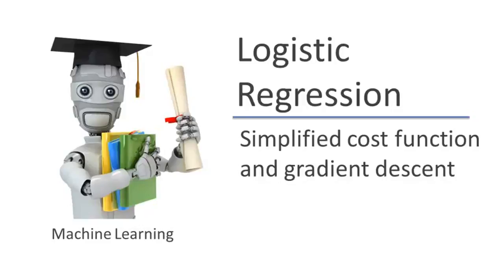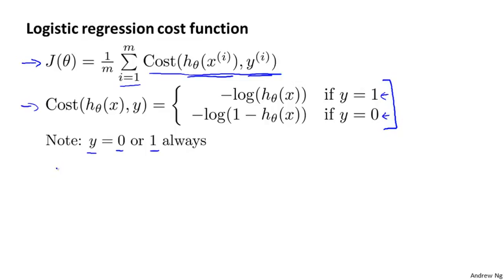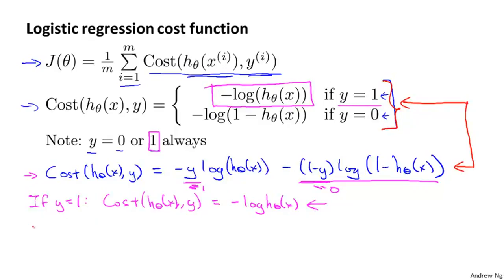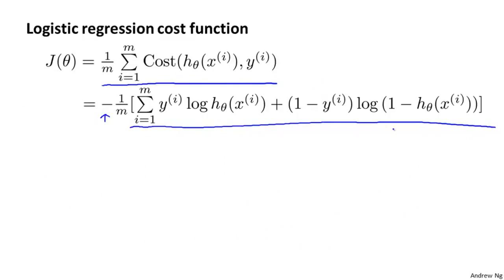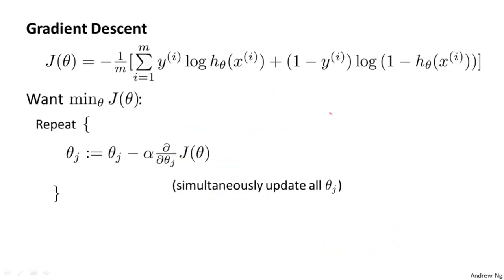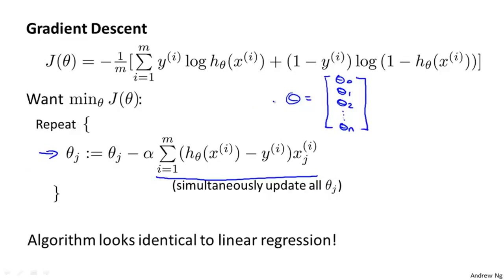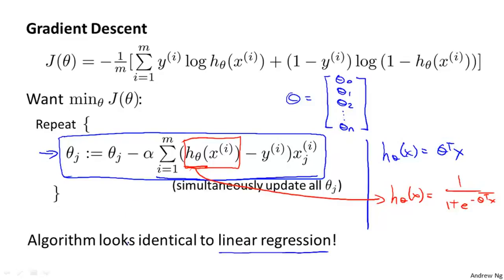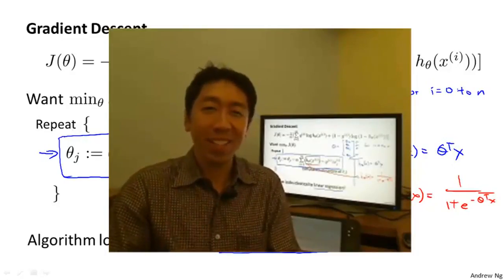Simplified Cost Function and Gradient Descent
Logistic Regression